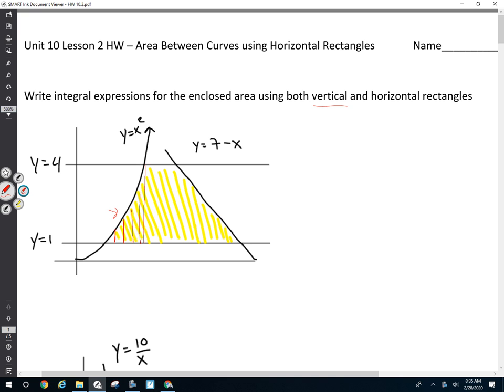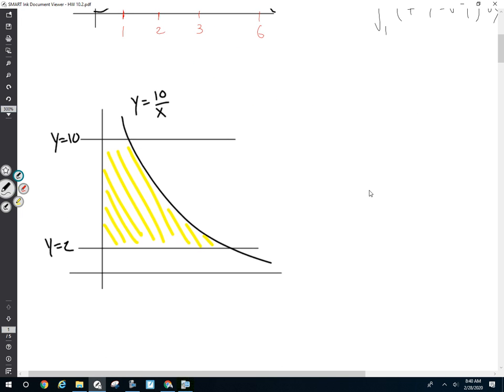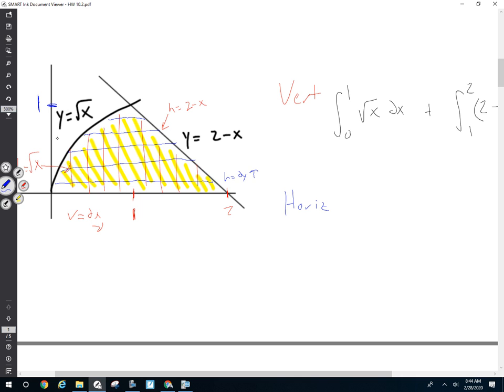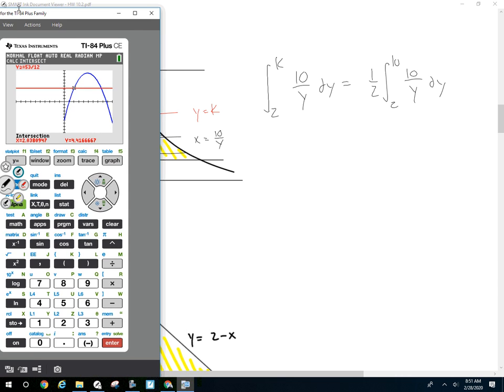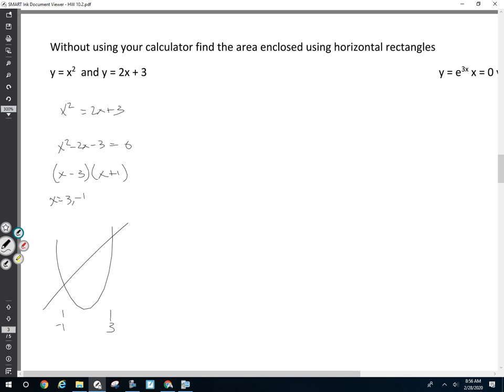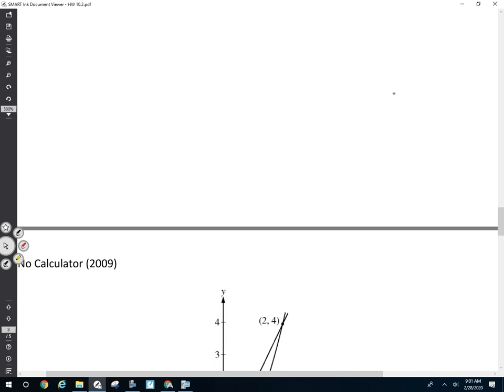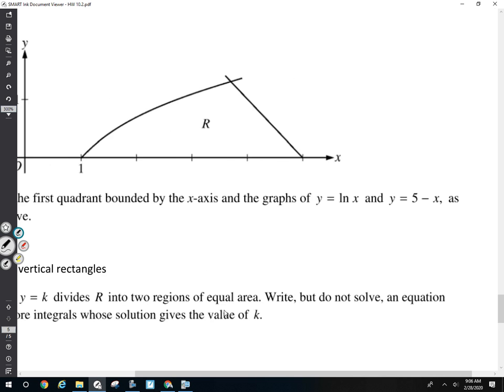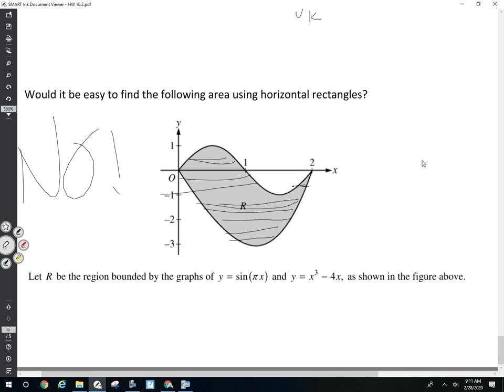HW 10.2 ans